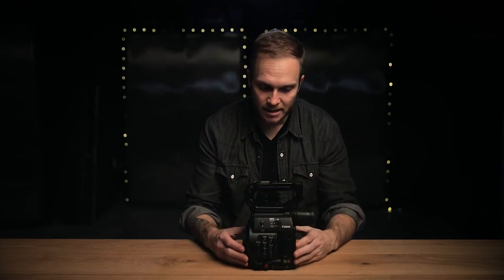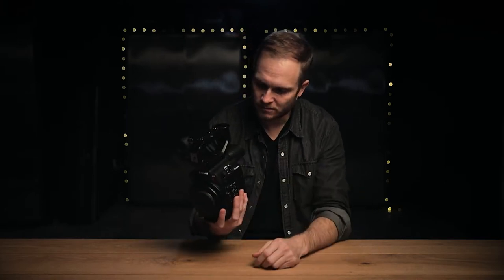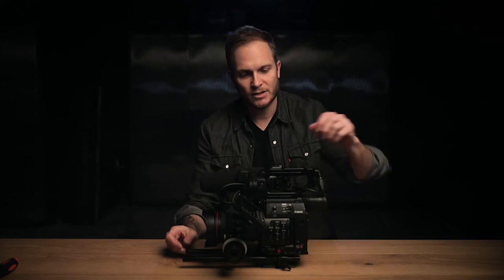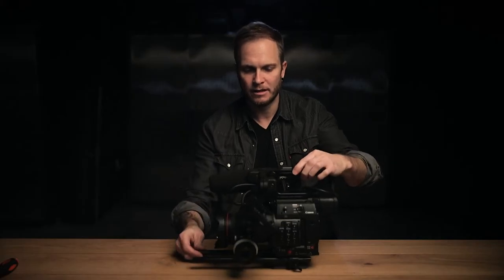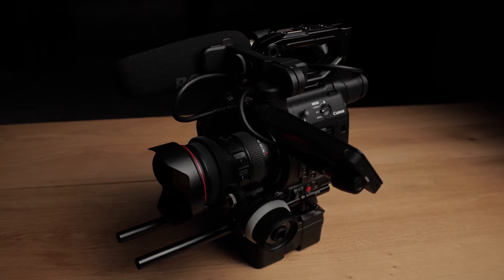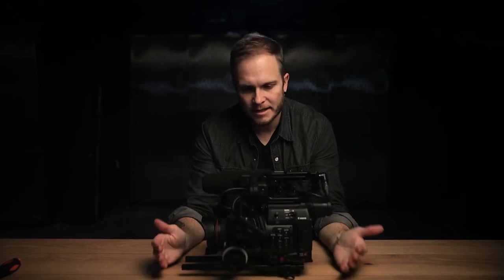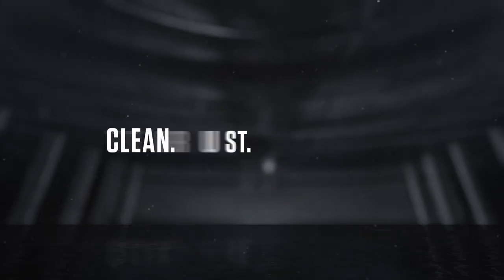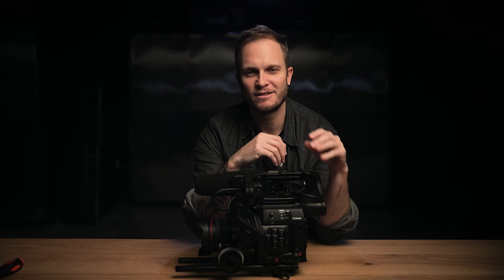Cinema Camera Rig #1 - Canon C200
This is the first video in a three part series - showcasing our different cinema camera rig builds (using the Canon 200) that complement and work great with different shooting scenarios.

You need the right tools for the right job, and this holds very true in filmmaking. Every client project requires us to think ahead and build our cinema camera rig to complement the creative we're developing for our clients.

This first video is about how we build our Camera Rig for Run and Gun type shooting scenarios like documentary filmmaking or scenarios where you need to be quick and nimble - capturing a wide variety of shots to build your edit sequences. I'll showcase the build and even show a few shots from a client project we worked on using a build just like the one in this video.